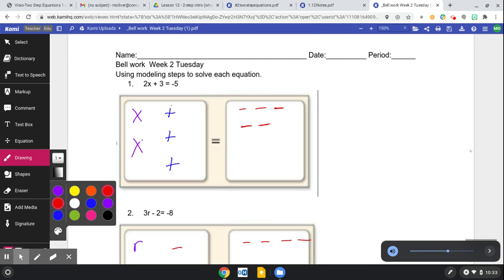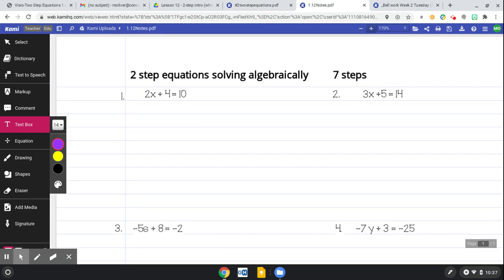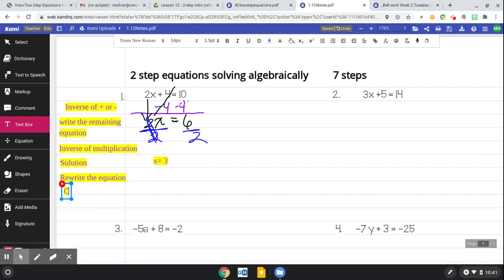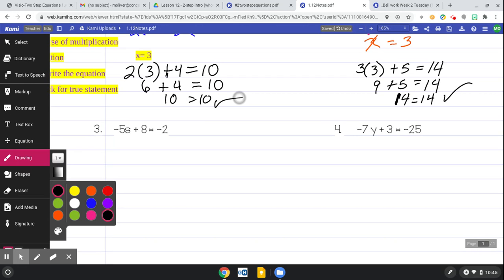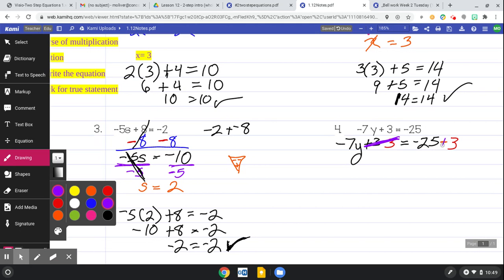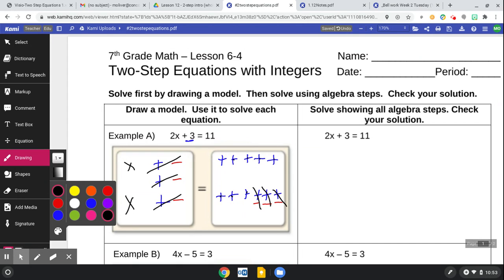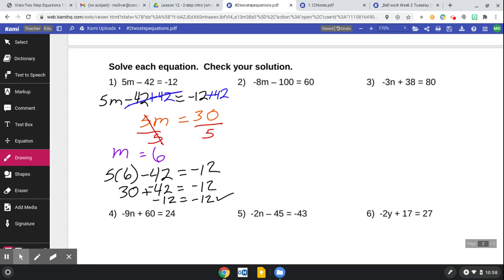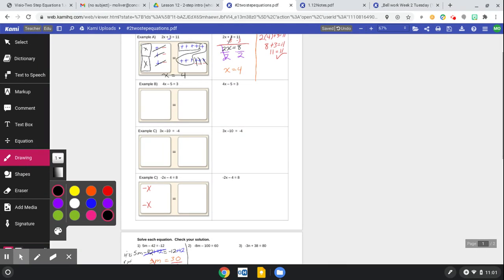2step equations day 2